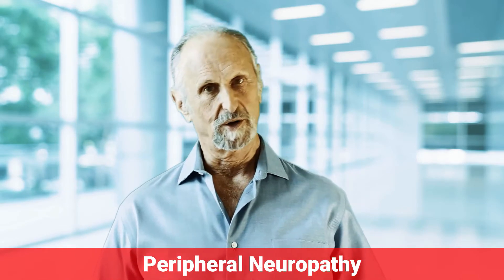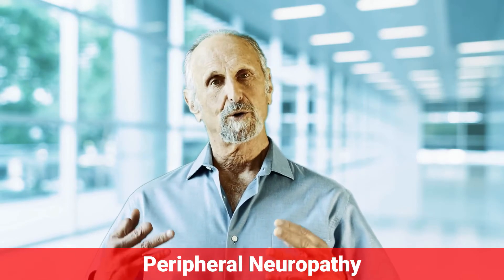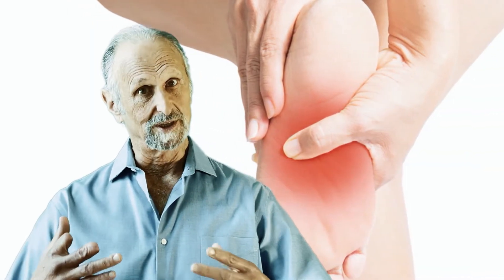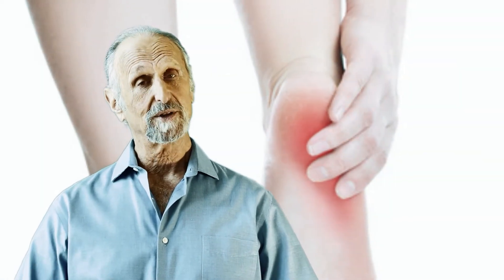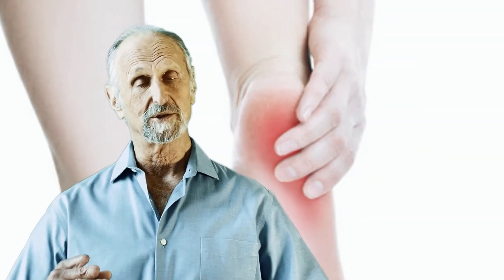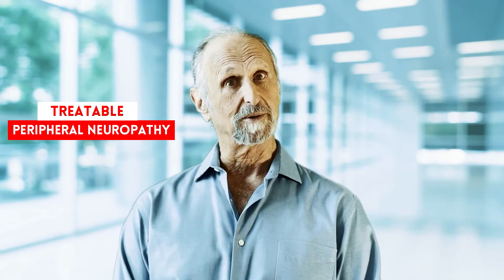3.1 Peripheral Neuropathy Treatment with Light Therapy || LED Light Threapy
Dr. Turchin has a B.A. in pre-medical studies from Southern California, an M.A. in Education from San Francisco State University, and a D.C. from Palmer College West. He is the developer of the LiteForce Technique (LFT).